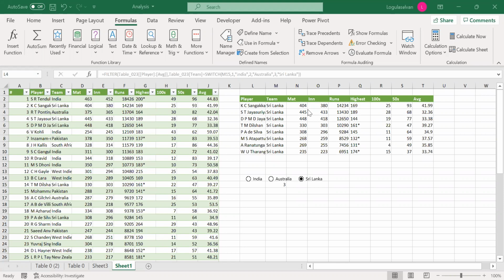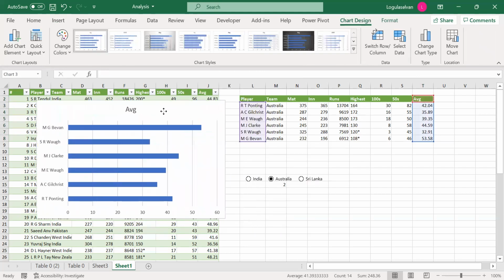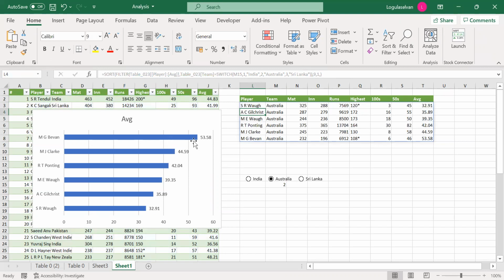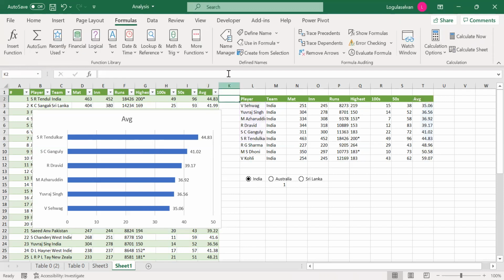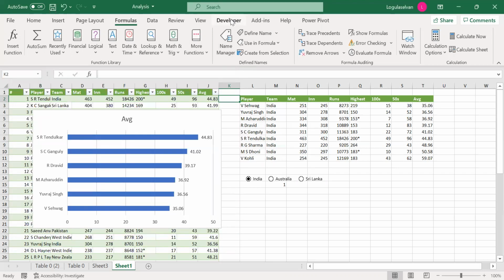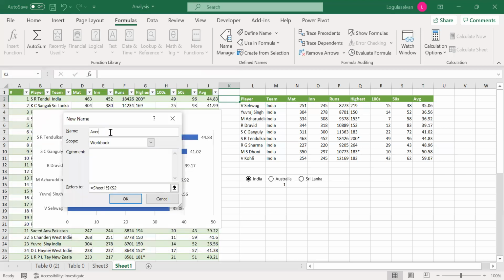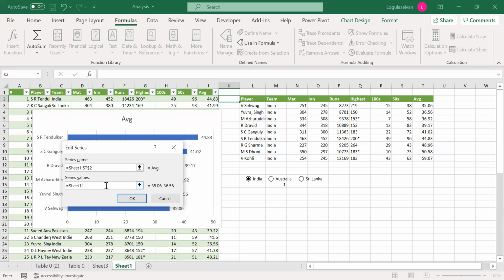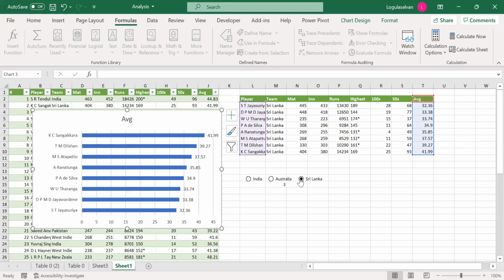Radio Button, Name Manager & Hash(#) application in Excel Charts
Pakuppaivu channel's last video on Excel shown about Radio Button in Excel. Excel Charts with Radio Button is extensively used in Dashboards. In this video we have explained
1. Howto sort filtered data table and bar in charts
2. Name Manager
3. Application of Hash (#) in array
4. Application of Name Manager in Excel Charts
5. How to dynamically select data for Excel Charts
6. Creating Excel Chart with Radio Button

00:00 Introduction
00:42 Sort Function in Excel
02:35 Accessing Name Manager
03:24 Application of Hash (#)
05:41 Application of Name Manager in Excel Chart
06:54 Dynamic Selection of Chart Data with Radio Button
07:30 Conclusion